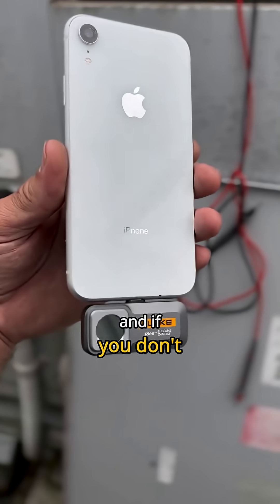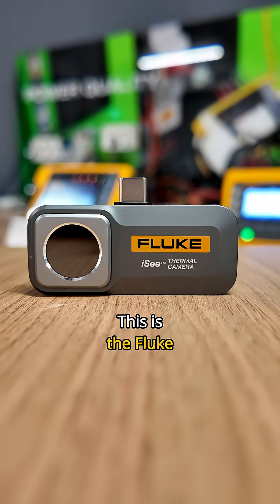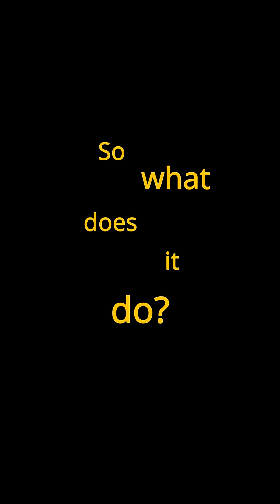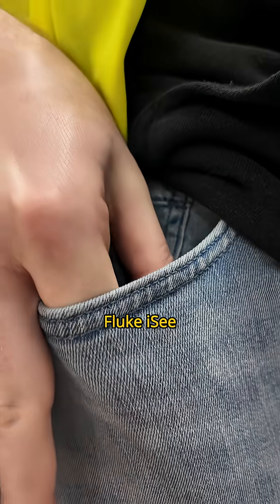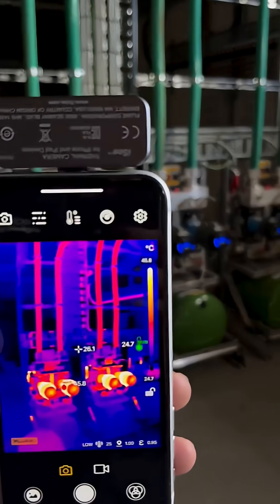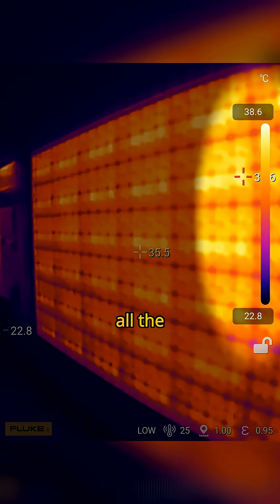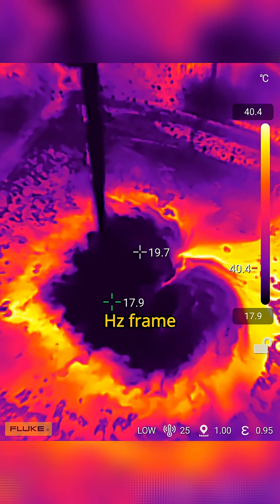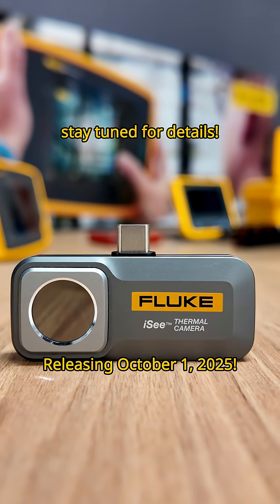🔥📱 How to turn your iPhone into a Thermal Camera!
🔥📱 Your favourite Mobile Thermal Camera is coming to USB-C iOS with the Fluke iSee TC01C!

📅 Releasing October 1st, 2025!